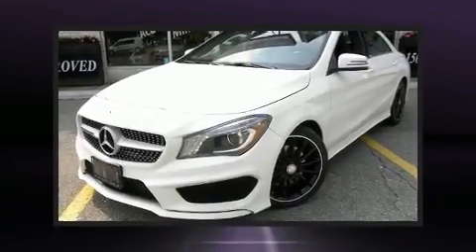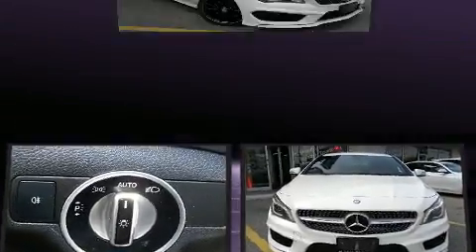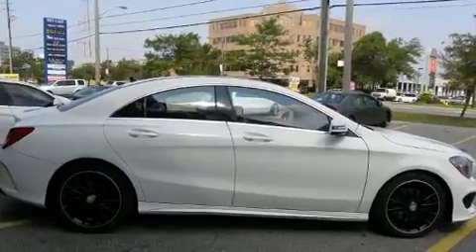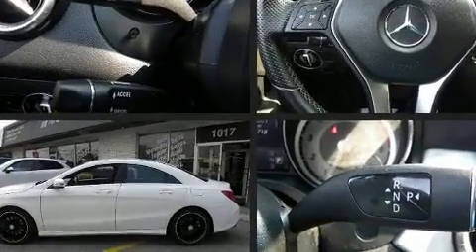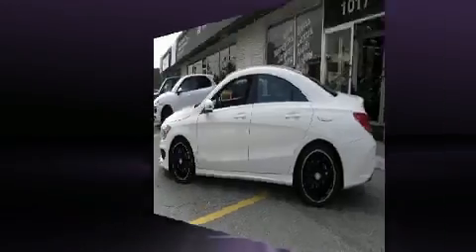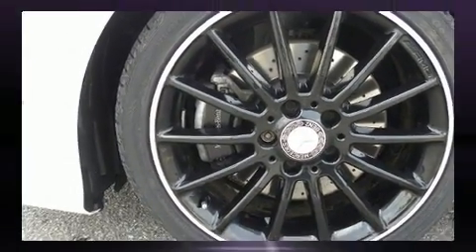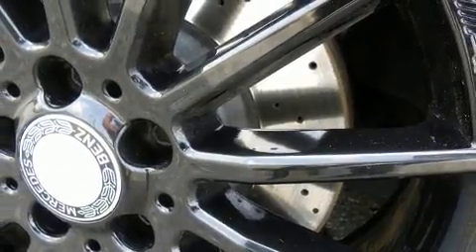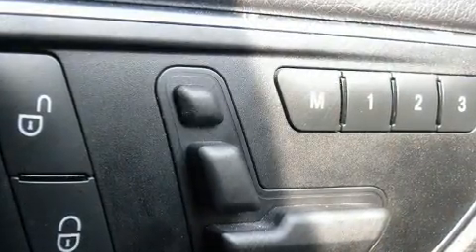2014 Mercedes-Benz CLA CLA250 in Toronto, ON M3J 2C7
Step into the 2014 Mercedes-Benz CLA-Class. Mercedes-Benz made sure to keep road-handling and sportiness at the top of it's priority list. It features a front-wheel-drive platform, an automatic transmission, and a 2 liter 4 cylinder engine. Mercedes-Benz infused the interior with top shelf amenities, such as: power front seats, a trip computer, an outside temperature display, front bucket seats, power door mirrors and heated door mirrors, an overhead console, and a split folding rear seat. Mercedes-Benz also prioritized safety and security by including: dual front impact airbags, front side impact airbags, traction control, brake assist, a panic alarm, an emergency communication system, and 4 wheel disc brakes with ABS. You'll never lose visibility with rain sensing wipers, which activate automatically when the drops start to fall. Our experienced sales staff is eager to share its knowledge and enthusiasm with you. We'd be happy to answer any questions that you may have. We are here to help you.